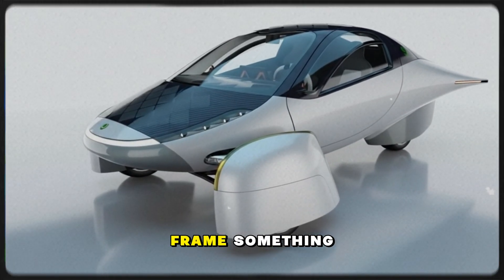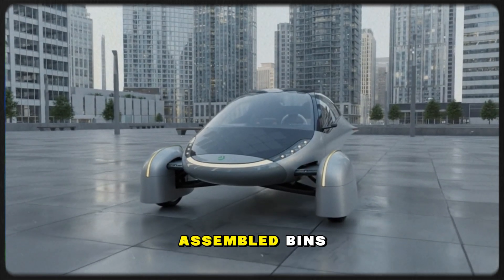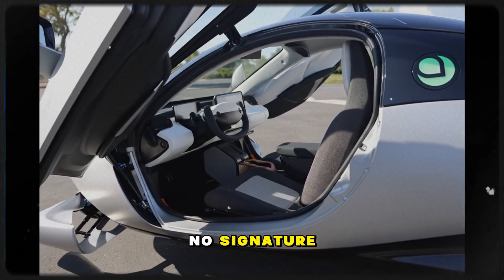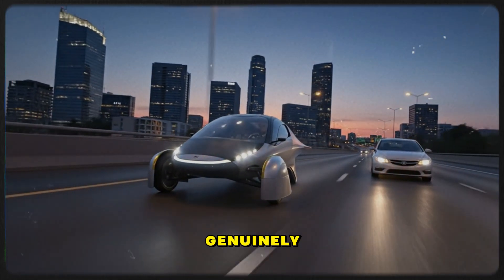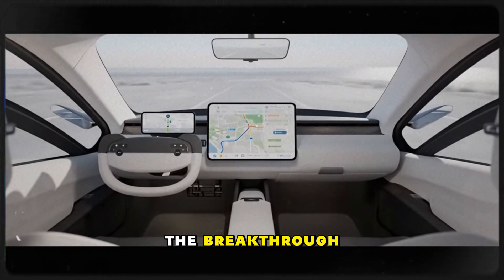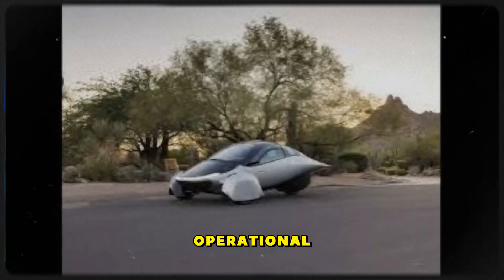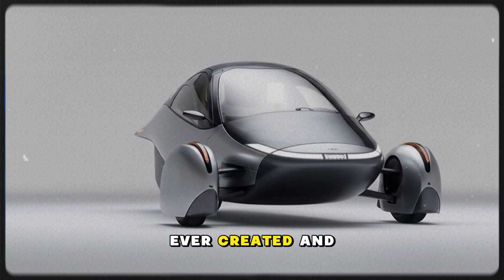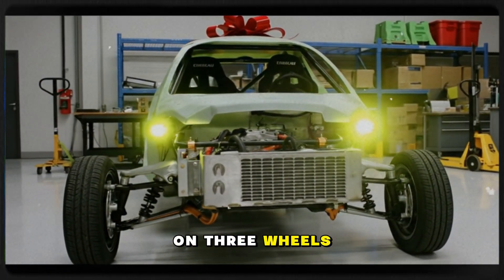Aptera Gemini Prototype CONFIRMED! Aptera’s Most Important Update Yet!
The wait is over! Aptera’s Gemini prototype is officially confirmed — and this is the biggest update the solar EV company has released in months. A production-weight, fully functional validation vehicle is now driving, testing efficiency, and moving through the real assembly line. This breakthrough finally brings us closer to ultra-efficient EVs that can run on free solar power and reduce charging forever. ⚡🌞

Inside the update:
• New precision assembly fixture delivering 1 vehicle per day
• Cast frames optimized for weight + strength now in production
• Battery module manufacturing on-site in California
• New engineers from Tesla, NIO, Qualcomm joining the team
• Hidden tech blurred in factory footage 👀
• Internal efficiency results: “Encouraging” — could mean 10+ mi/kWh

Gemini represents the real deal:
✔ Production-ready aerodynamics
✔ Real world testing under way
✔ The EV with solar charging and massive range

If Aptera’s Gemini performs as expected, it could become the most efficient electric vehicle in the world — and reshape the future of clean transportation. Are we finally witnessing the Solar EV Revolution begin? 🌍

electric car solar charging, EV range efficiency, Aptera Gemini prototype, solar powered EV, best electric vehicle 2025, long range EV, NASDAQ SEV stock news, ultra efficient EV technology, electric car manufacturing updates, EV market growth, Aptera solar panels range, future of transportation, clean energy vehicles